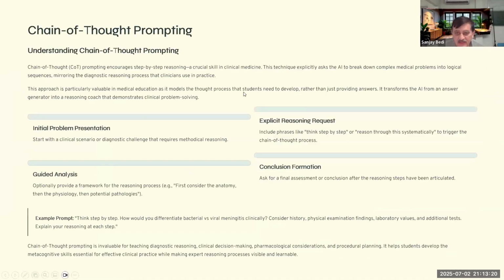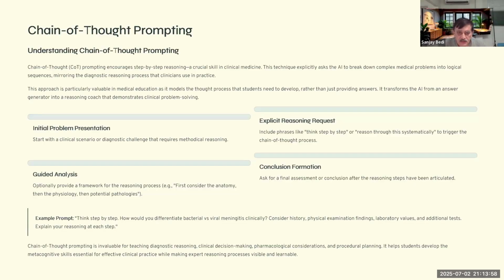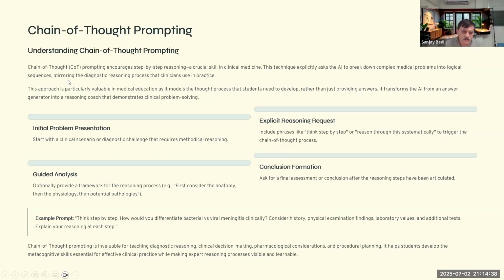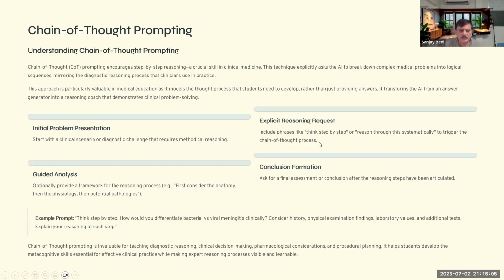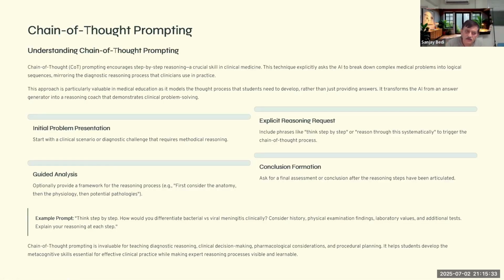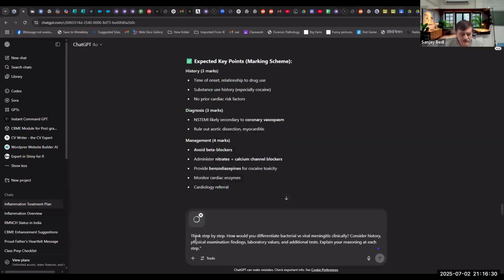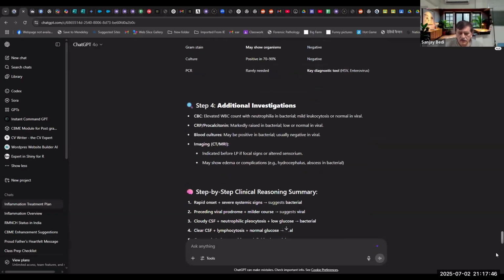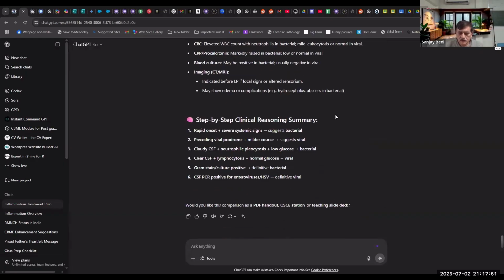Lecture on topic "Chain of Thought Prompting" by Dr. Sanjay Bedi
Explore the power of Chain-of-Thought Prompting in medical education! 🧠🩺 This technique trains AI to "think out loud," mirroring clinical reasoning step by step—just like an experienced doctor. Ideal for teaching diagnostic thinking, differential diagnosis, and clinical decision-making, Chain-of-Thought prompts help learners visualize how to approach complex medical problems logically. In this video, you'll learn how to craft prompts that guide AI through reasoning frameworks, making expert thinking processes transparent and teachable. A must-watch for educators aiming to build metacognitive and diagnostic skills in their students. 🔍📝